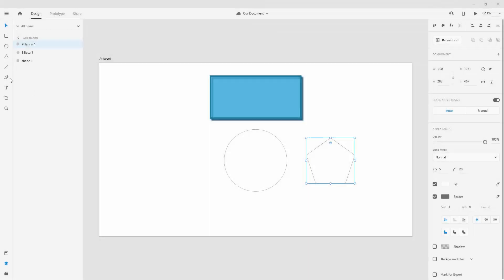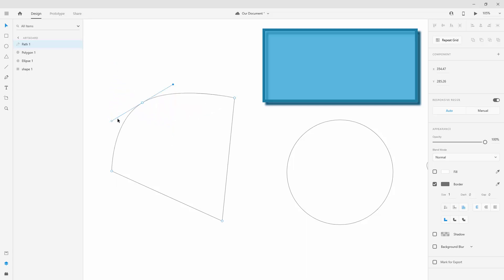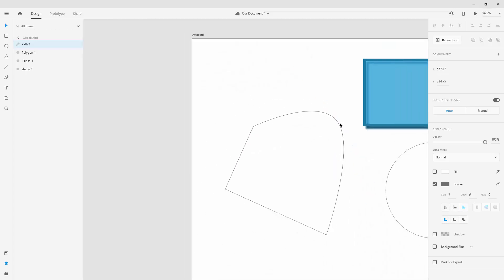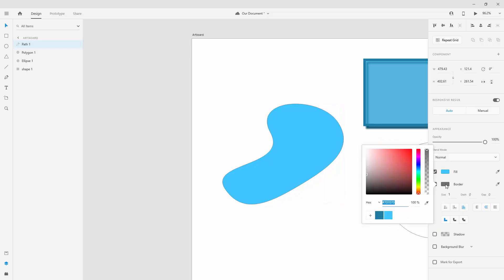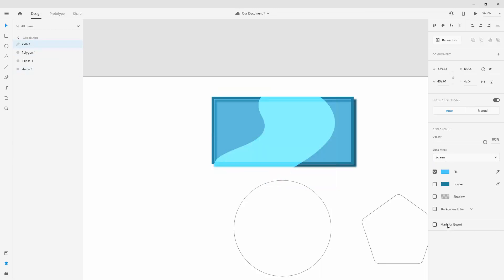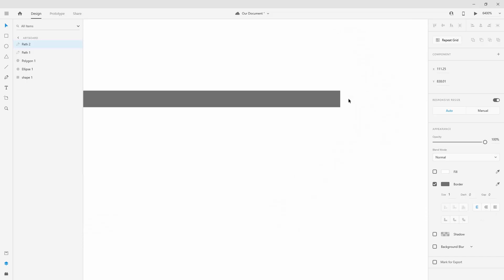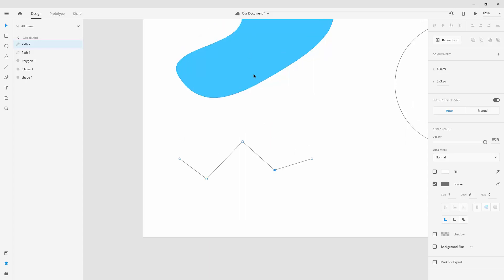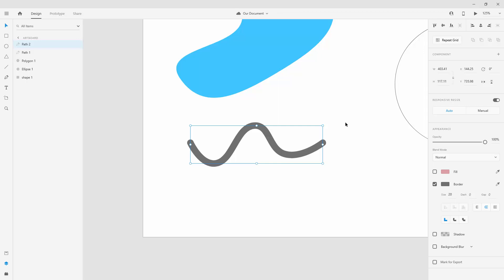Pen Tool - Adobe Xd Basics Course